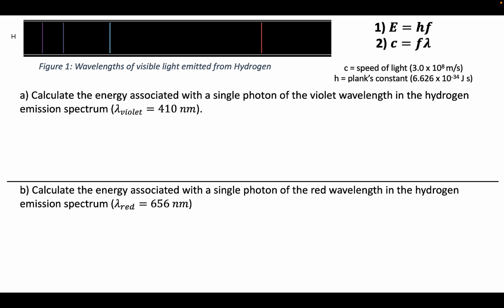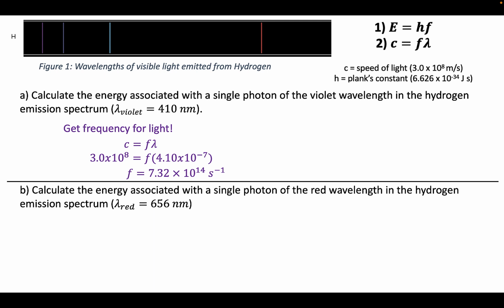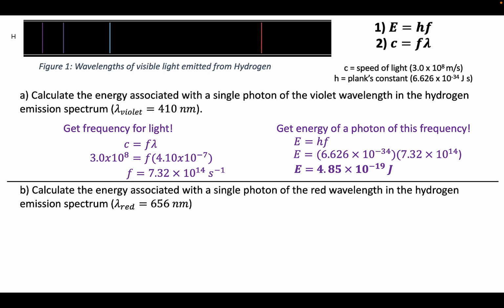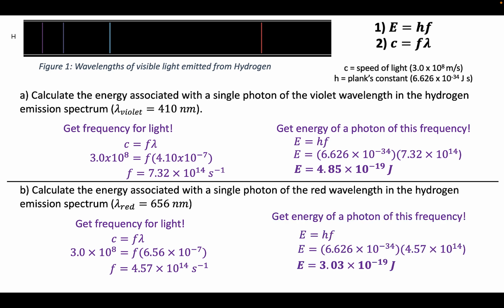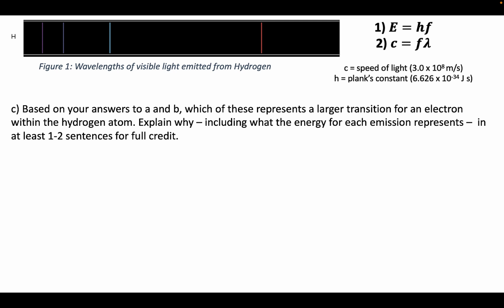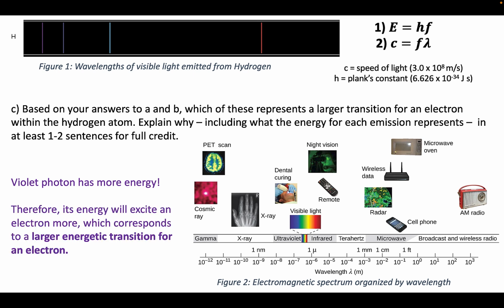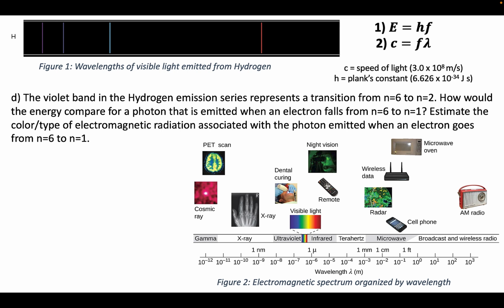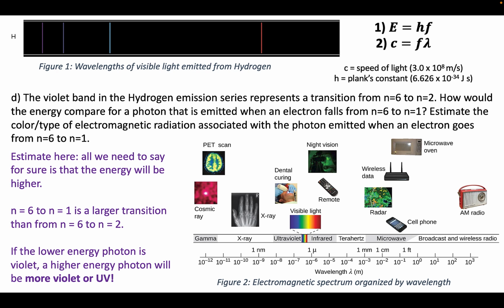Post-Video Quiz Solution - Module 11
=== Instructors? ===

Module 11: Light and the Bohr Model, Ch. 6.1-6.2